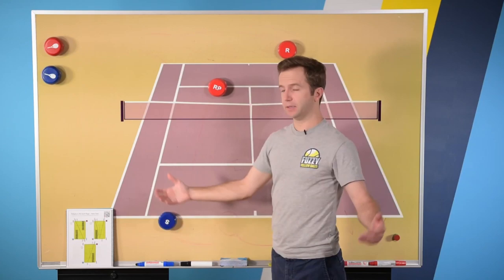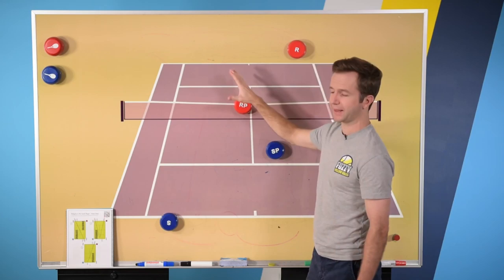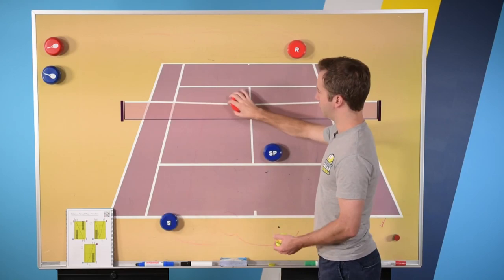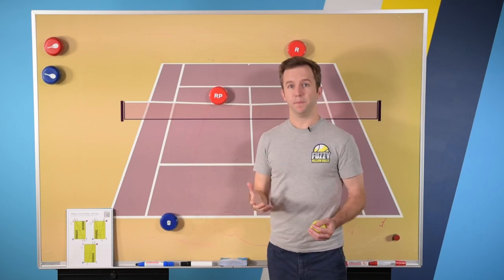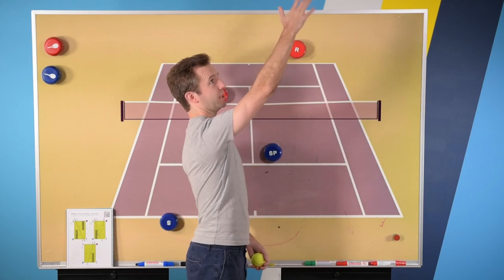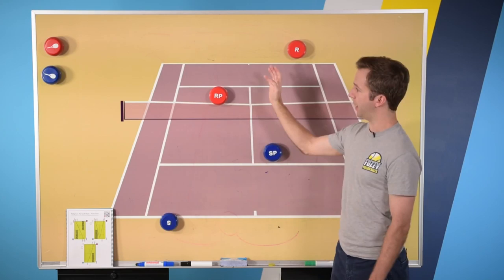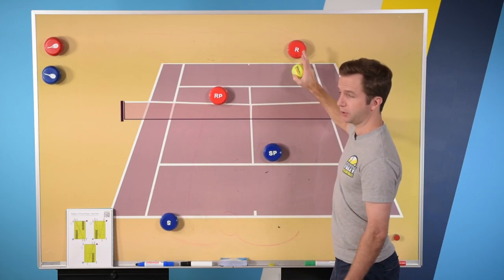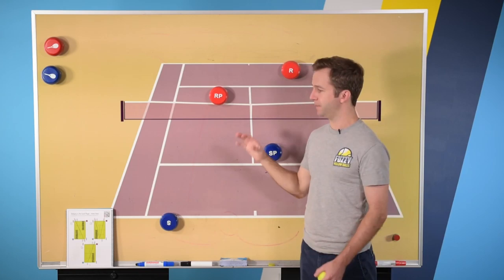Martina Navratilova's favorite doubles tip for returning in the ad court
In doubles, how should you return in the ad court when you're facing a really aggressive poacher?  Typical advice would be to hit bigger, aim lower, or go down the line.

Martina Navratilova has a different approach.  Check out the video to see the tip!